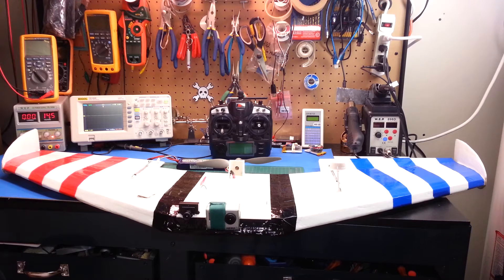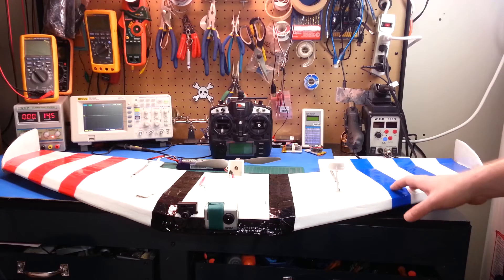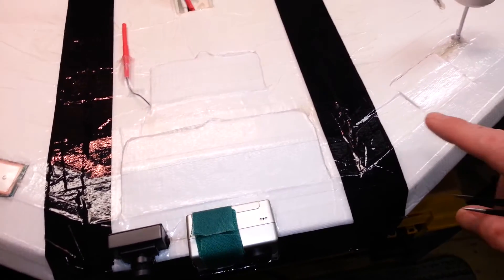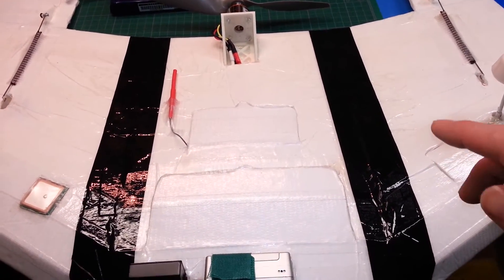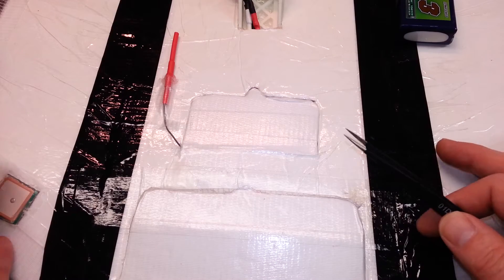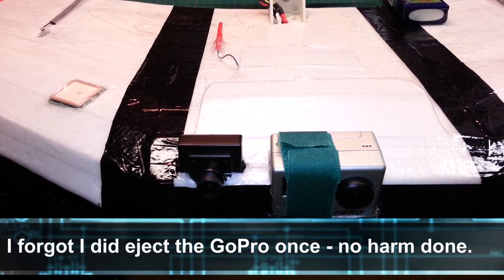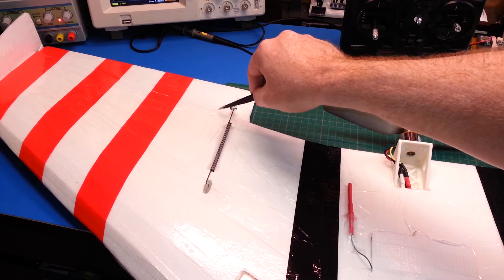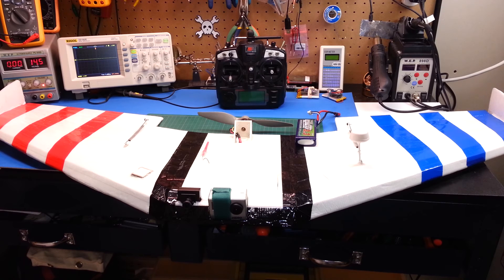Foam Board FPV Drone - Systems Overview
Quick update on my Flite Test Versa wing.  So far this thing amazes me with it's durability for something made of dollar store foam.  Still working out some details but overall it is a great FPV R/C plane platform.

The Blunt Nose Versa is a simply amazing aircraft.  This plane is tough as nails, costs about 3 bucks and can be made by anyone.  What a great FPV plane, scout for search and rescue, aerial mapping or just plain RC fun.

The flying wing format is even great for transport and storage- it fits anywhere easily as it is so thin :)  I cannot say enough good things.

Cheers!